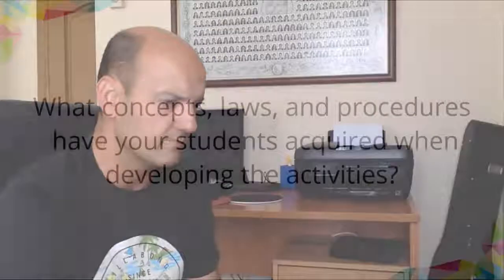Teacher' project Satisfaction of the STEMforYouth project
Manuel García Piqueras' evaluation of the STEMforYouth project (IES Tomás Navarro Tomás)